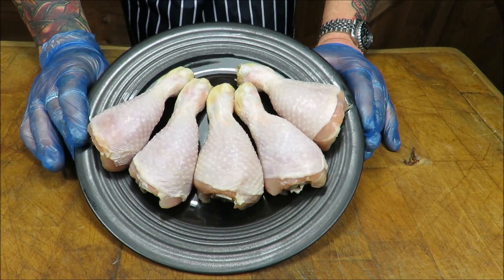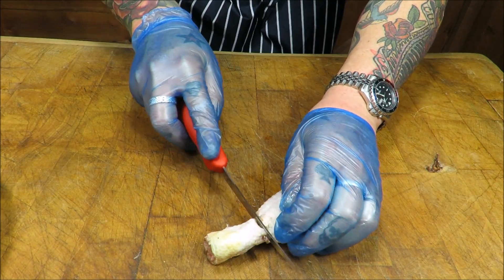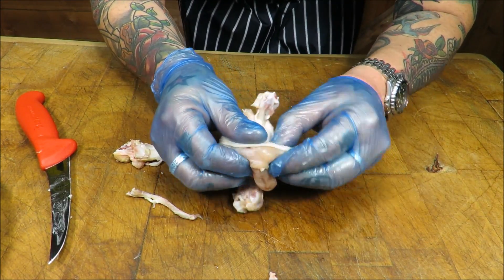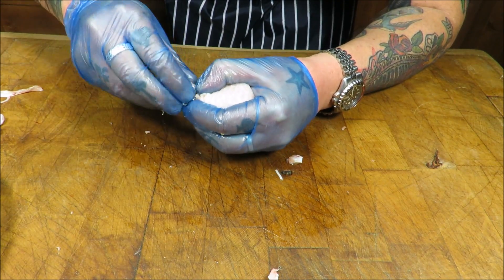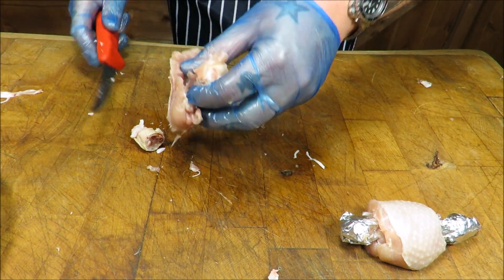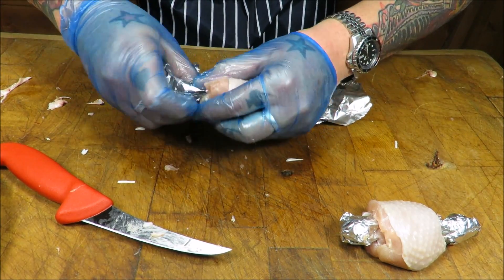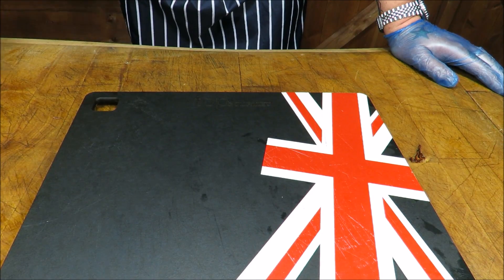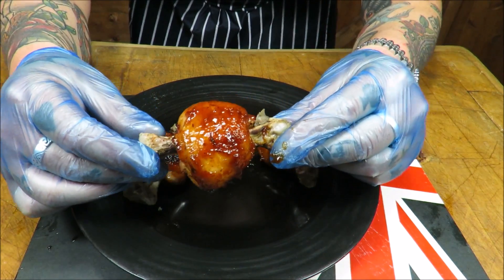SRP Chicken Crossbones..Chicken Drumsticks With A Twist.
Chicken Drumsticks With A Twist (literally).A great and simple way to transform the humble Chicken Drumstick into something rather special. Ideal for the grill, BBQ, Smoker or Oven, marinade it with what ever sauce or marinade you desire,  or just keep em plain. Either way its a great way to dress up the humble chicken leg..
And turn it in to something pretty cool.

Subscription_center?add_user=thescottreaproject